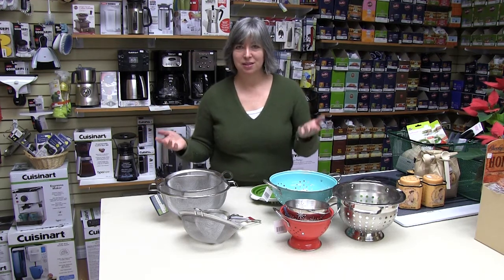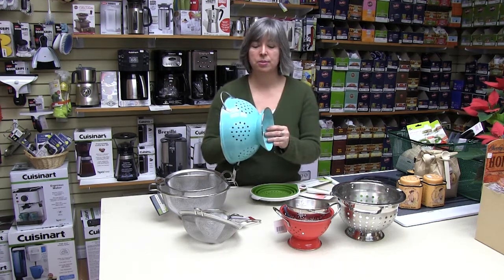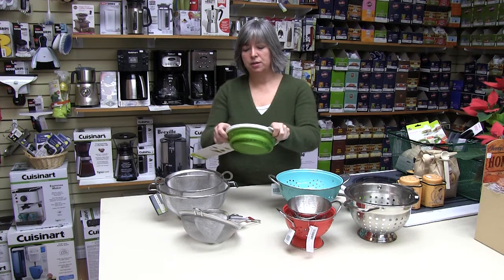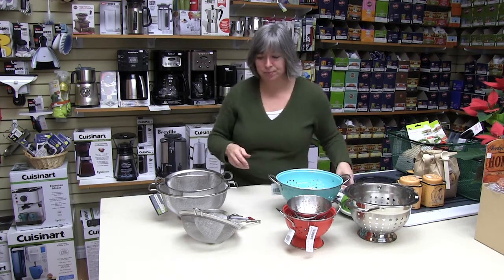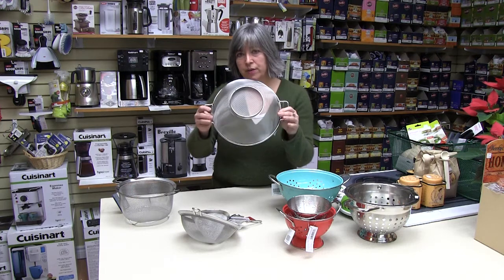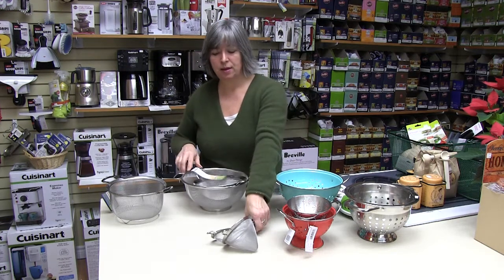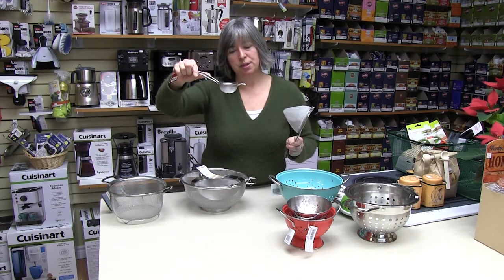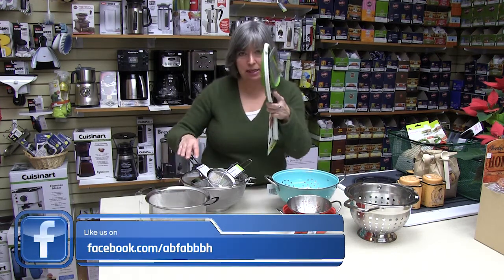Strainers vs Colanders - Absolutely Fabulous